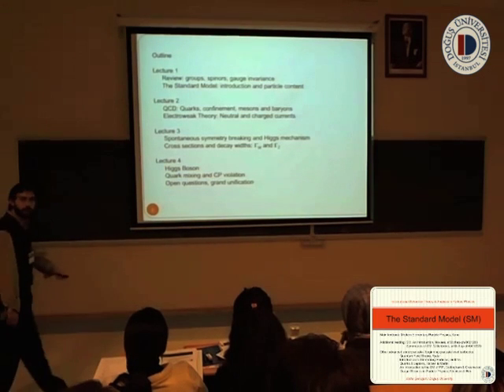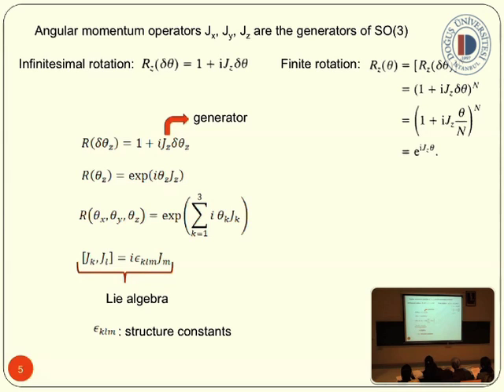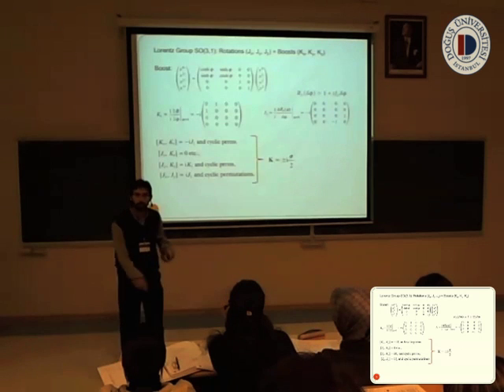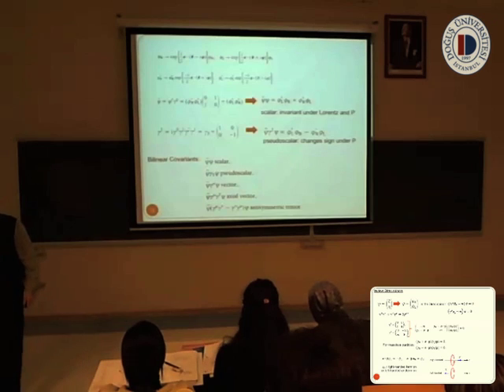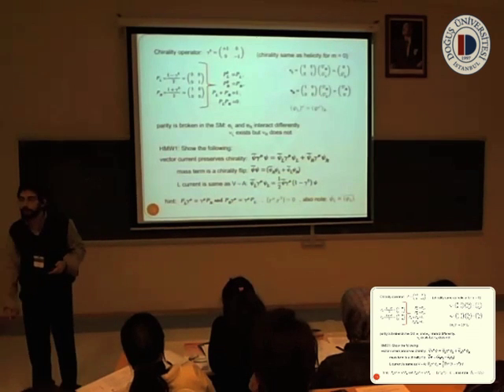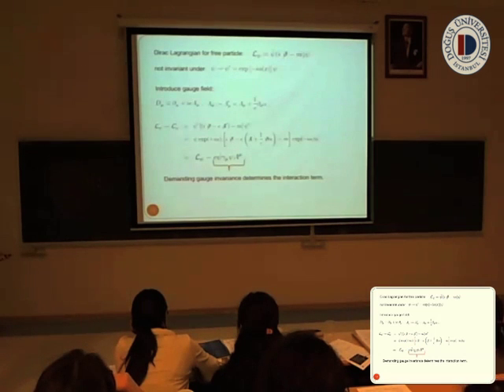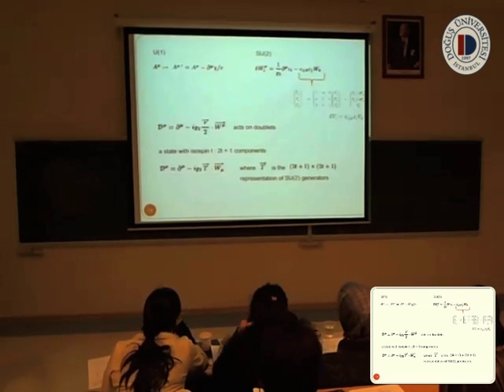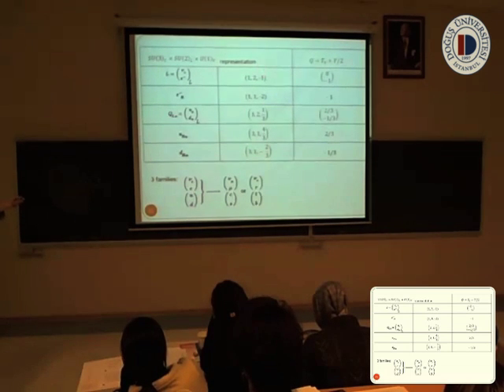SM 1,2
Speaker: Nefer Şenoğuz (Doğuş University)